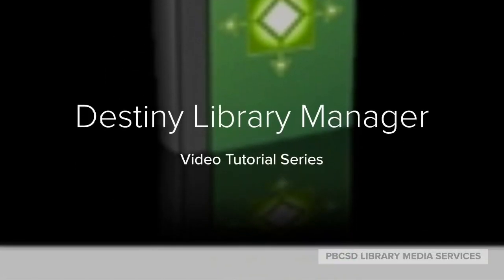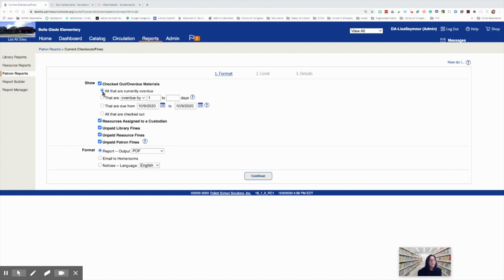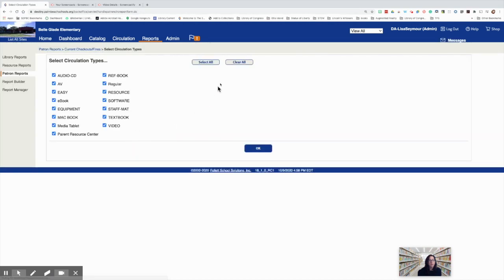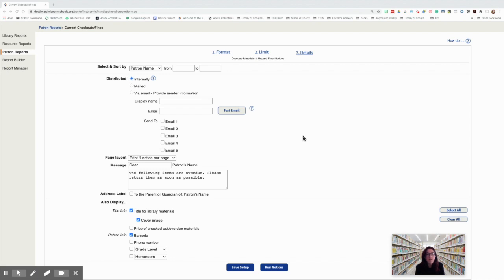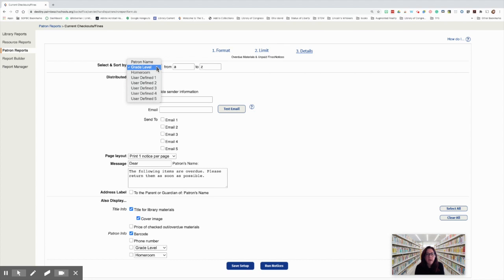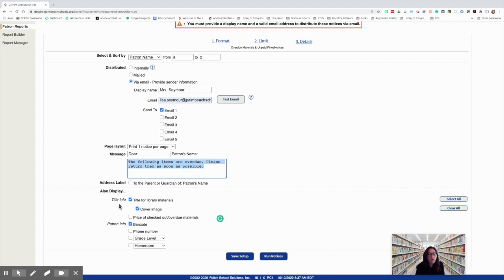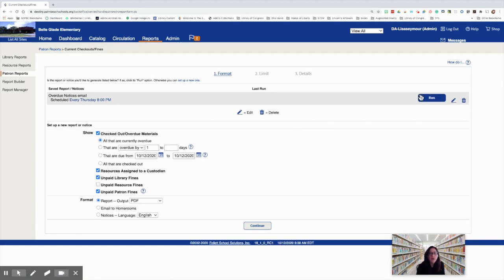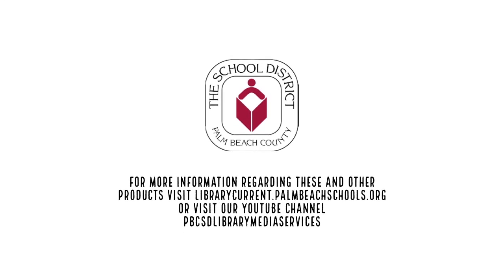Destiny Library Manager Tutorial: Emailed Overdue Notices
This video will teach you how to run an overdue report that will Email the overdue notices to your studetns.